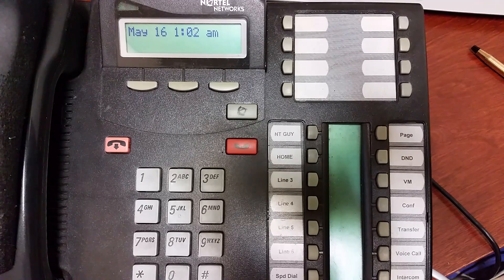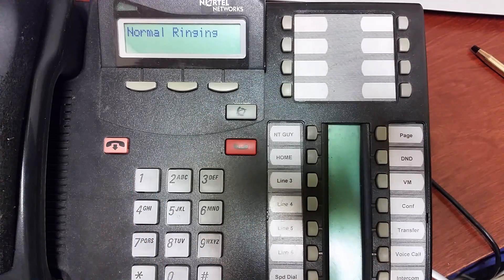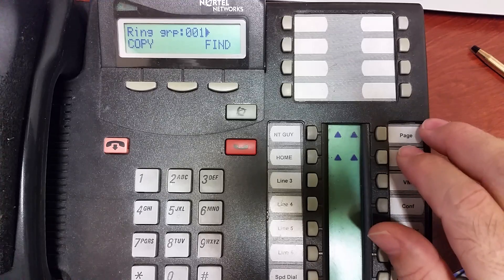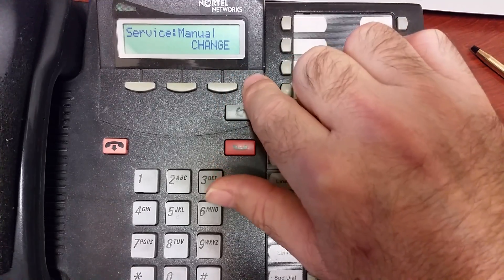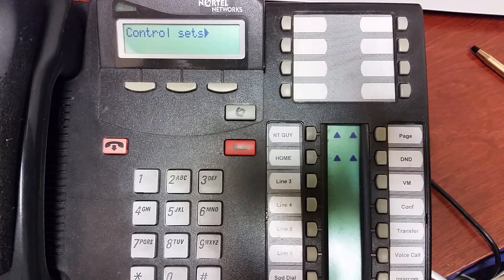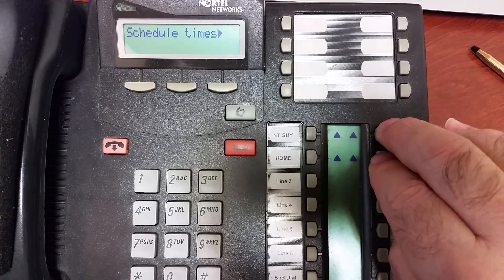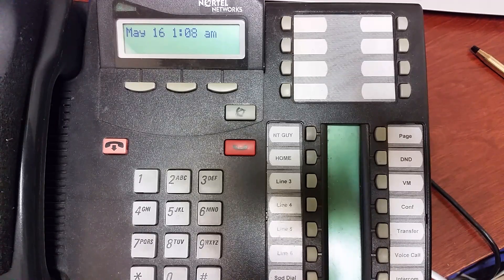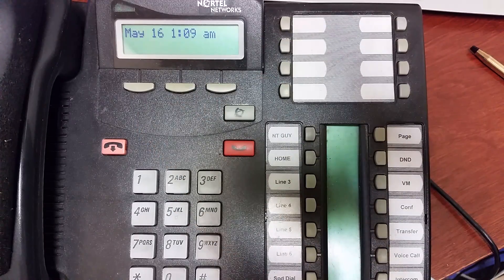Night Ringing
This describes the Night Ringing (aka: ringing service) and how to set it up.  After hours ring programming is done in the System programming

 Denied in Admin is a common message people get when trying to turn-on the Night mode.  This is because they are trying to use the feature command for night ringing (Feature 871) from a phone that is not setup as the "control set".

Two major areas that need to be programmed for this to work:
1. you have to assign a "control" set for the night ringing service.  The default is the 1st set (21, 221, 2221) or your receptionist locaion.
2. Defined the ringing sets for the night mode.